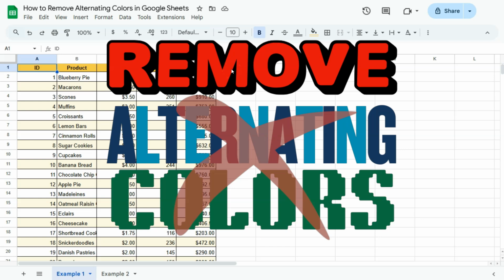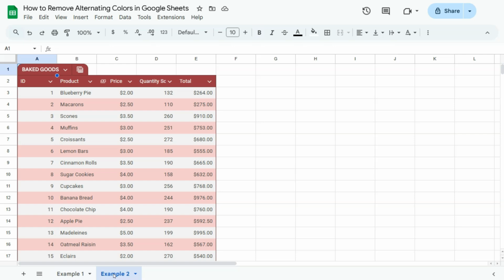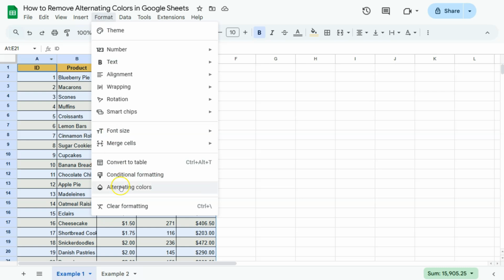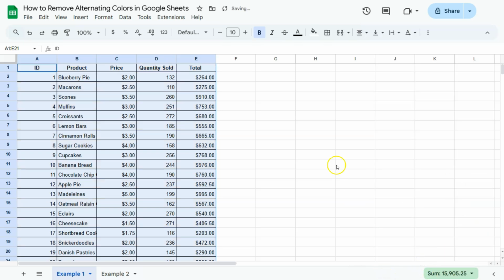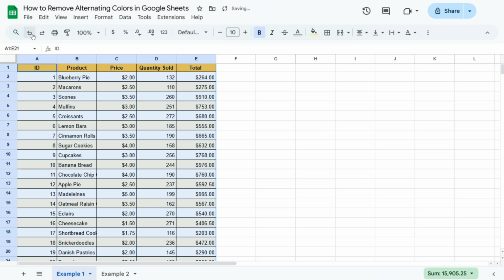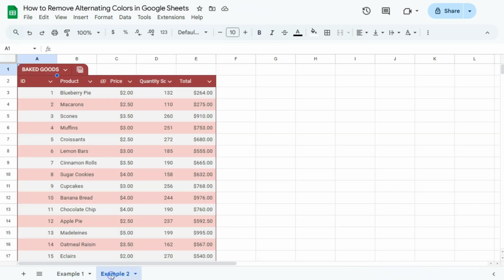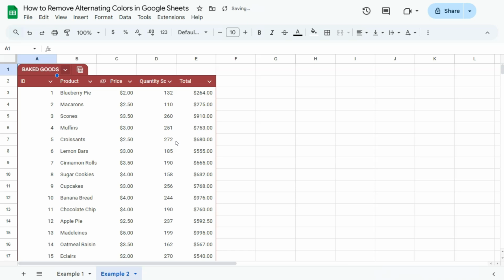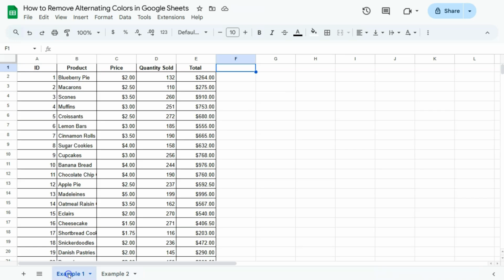How to Remove Alternating Colors in Google Sheets (Format)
In this video, learn how to remove alternating colors in Google Sheets!

Whether you've applied a color pattern using conditional formatting or the built-in alternating colors feature, this step-by-step tutorial will guide you through the process of clearing it. I'll show you how to identify where the formatting is applied and how to remove it without affecting your data. This is perfect for anyone who wants a cleaner spreadsheet or needs to reset formatting for a new project.